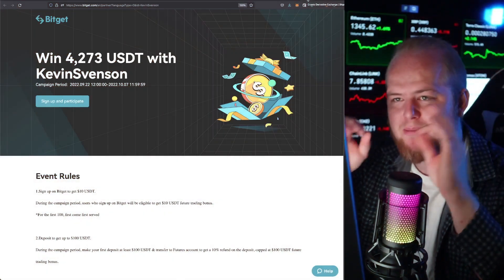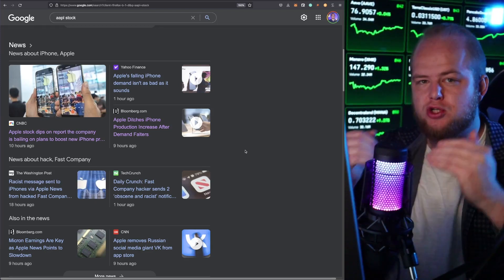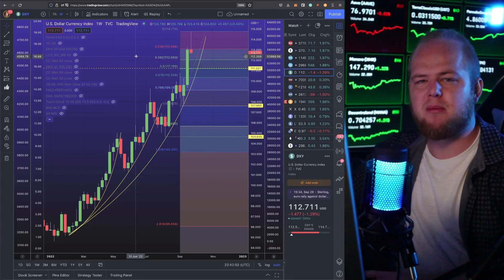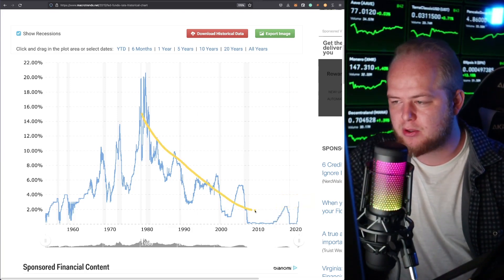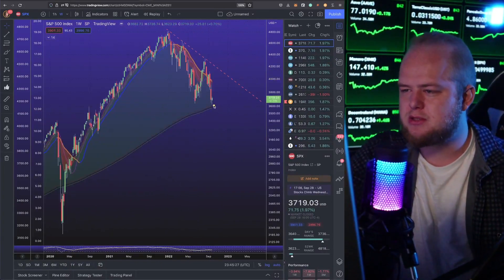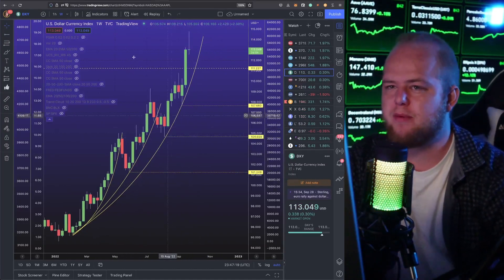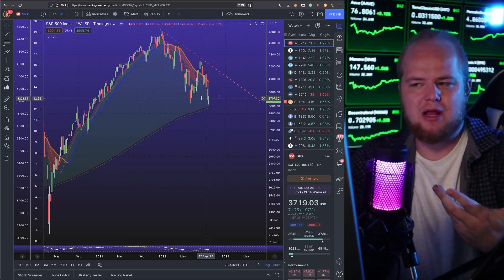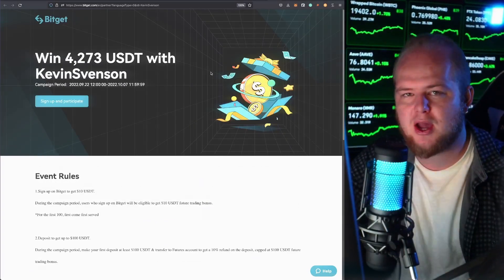APPLE DUMPS | S&P500 RALLIES | BITCOIN REMAINS LOW ... EARNINGS RECESSION COMING?!?!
🌟 90 SLOTS LEFT!!! - 🌟 90 SLOTS LEFT!!!
✘ Extra Content
✘ VIP Chat

00:00 INTRO
00:18 APPLE STOPS THE PUMP
1:28 Consumers are Conservative
2:12 EARNING RECESSION
5:00 ECONOMIC WARFARE
6:48 MAYBE BOUNCE?
7:08 $DXY TARGET
8:57 $BTC / $SPX CORRELATION
10:30 Overview

🌟Kraken Exchange!

Video Song:
BETTOGH - Another World